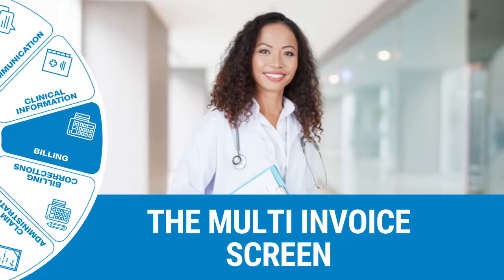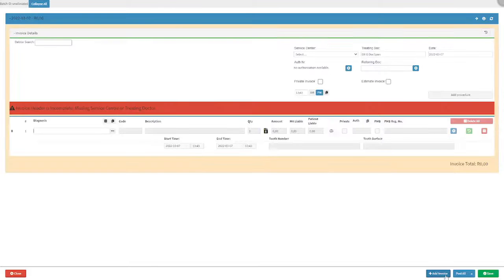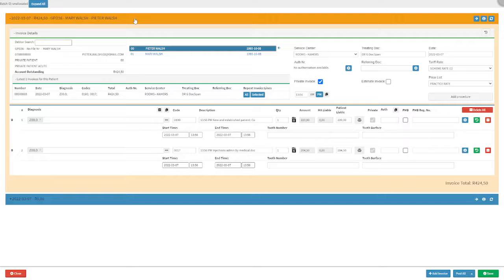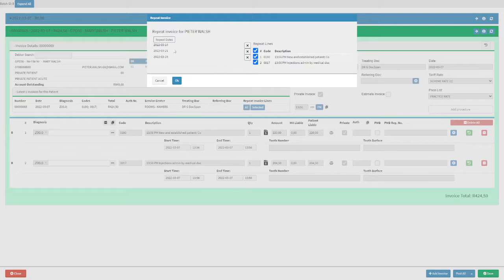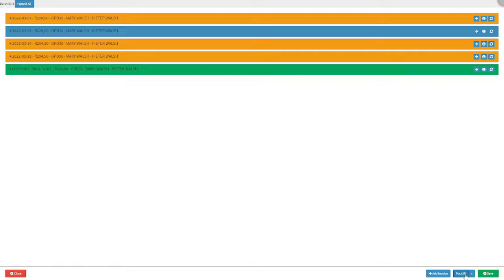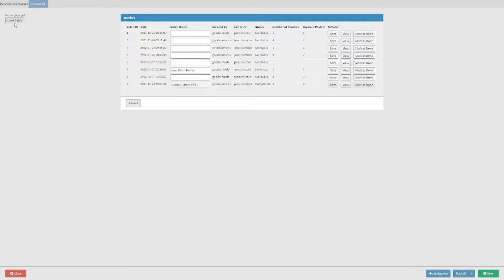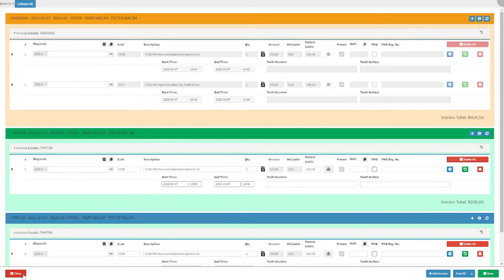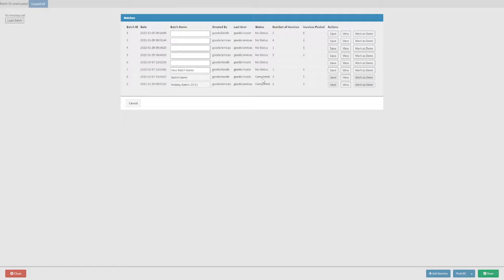GoodX Web App - The Multi Invoice Screen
▶ Goal of Tutorial Video:
The goal of this video is to show you the Multi Invoice screen.

▶ Timestamps:
0:00​ - Introduction
0:30 - Navigating to the Multi Invoice screen
0:54 - Add Invoice
2:13 - Posting of the Invoice
2:26 - Open Account
2:40 - Repeat Invoice
3:53 - Orange Invoices
3:57 - Blue Invoices
4:01 - Green Invoices
4:05 - Red Invoices
4:13 - Post All
4:54 - Load Batch
5:03 - Batch Actions
7:27 - Outro